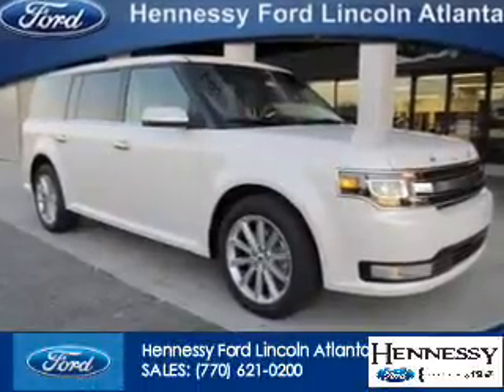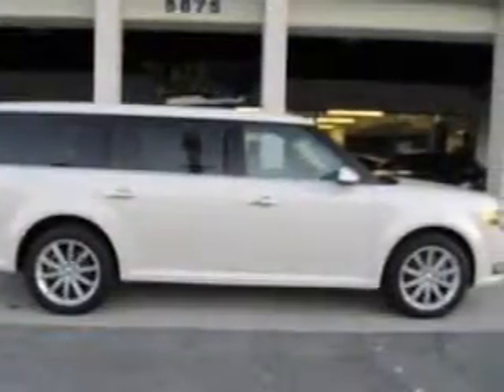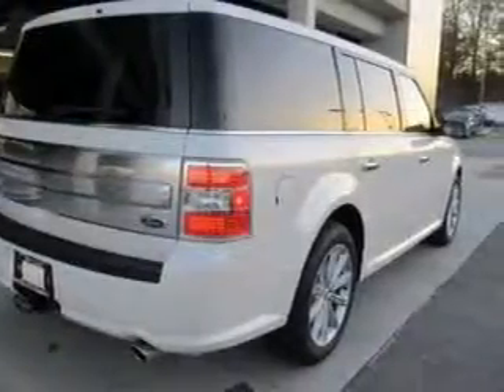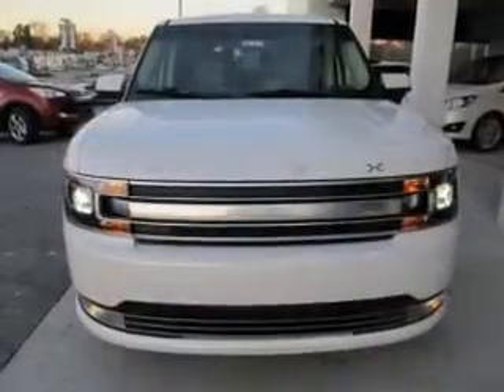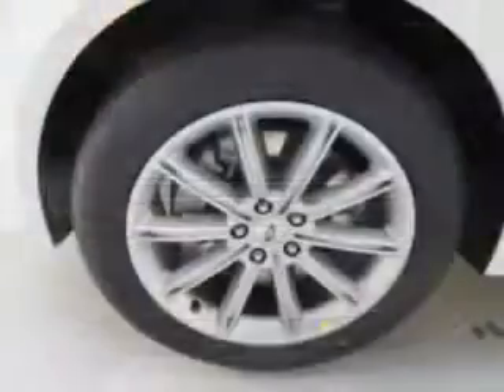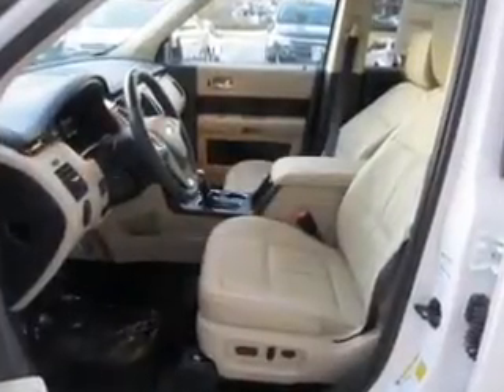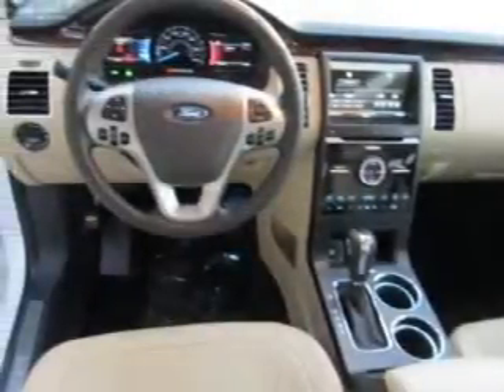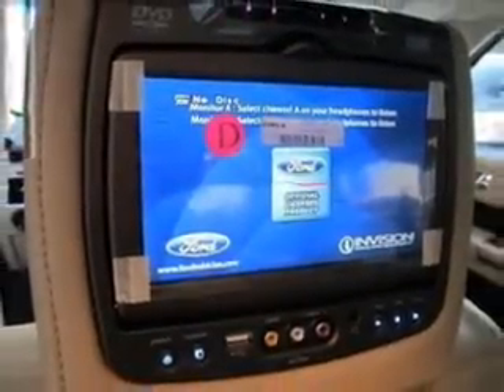2014 Ford Flex - Atlanta GA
Phone:
Year: 2014
Make: Ford
Model: Flex
Trim: Limited
Engine: 3.5 liter 6 cylinder 24 valve
Transmission: 6-Speed Automatic
Color: White Platinum Metallic Tricoat
Mileage: 9
Address:
5675 Peachtree Industrial Boulevard